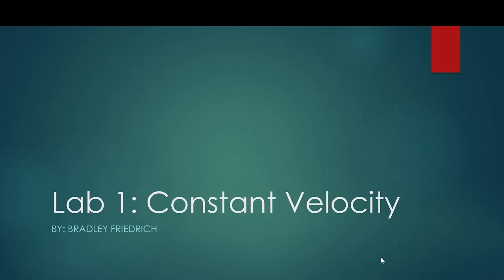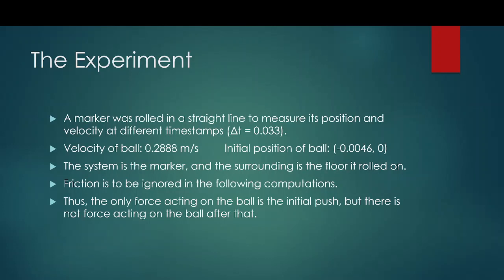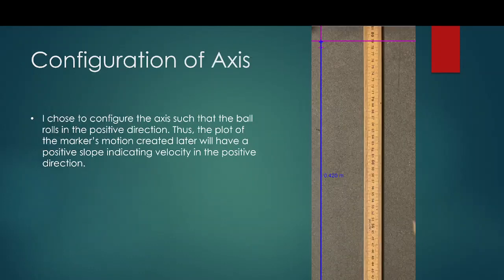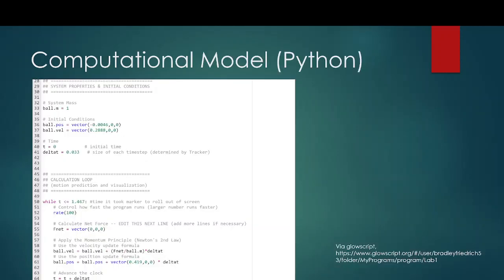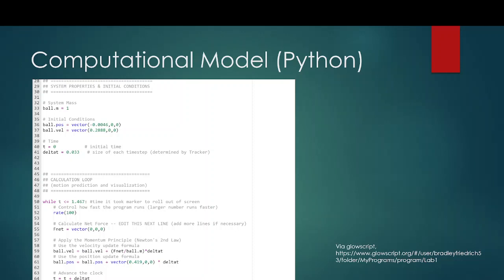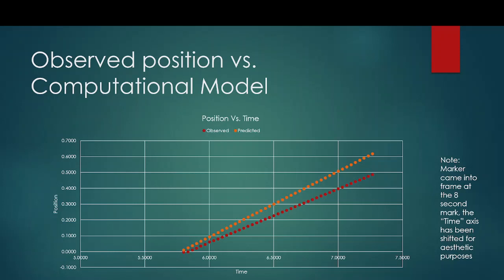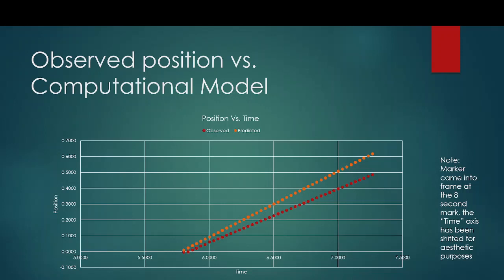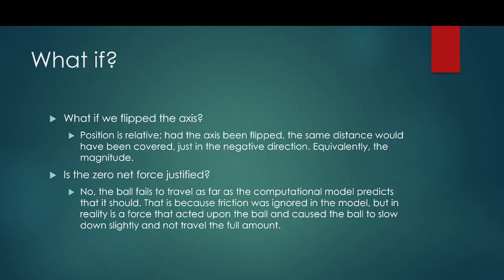Bradley Friedrich Physics 2211 Lab 1